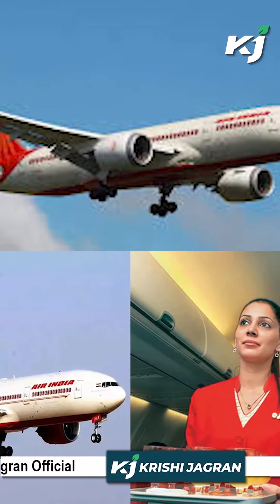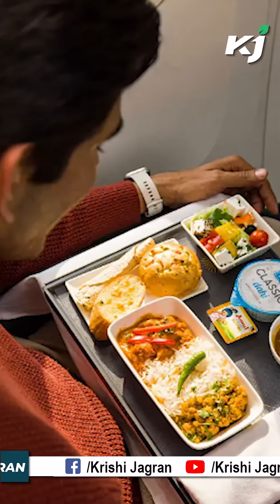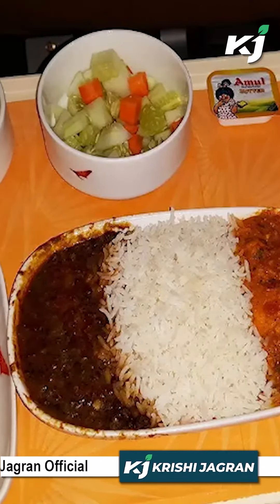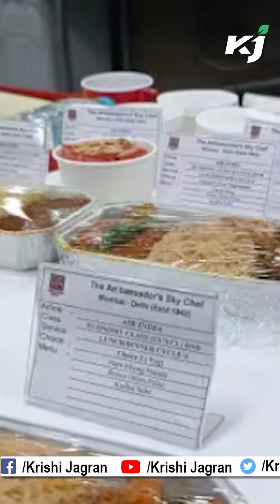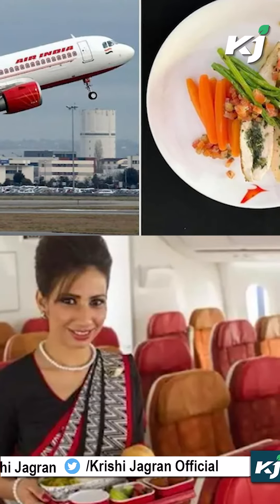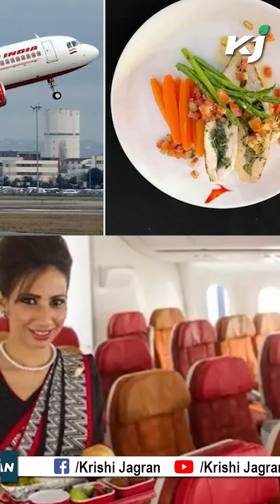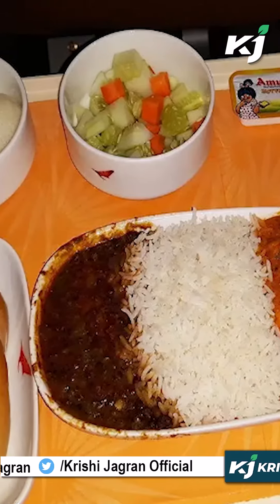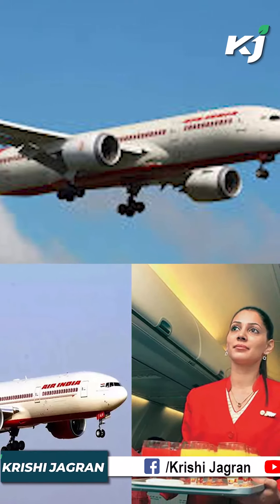Air India's New Menu: Healthy & Gourmet Meals Now Available Onboard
ACF Business Meet, is an interactive session with various Agri Start-ups, Cooperatives, and FPOs under one roof to help accelerate your business in one on one basis for better opportunities for business outreach.

Do let us know you answers on the number given below
Offers:-
• The responses should be sent to the specified phone number.
•The response time is only 24 hours after the video is published.
•The prize will be awarded to the top three candidates.
• A monthly award will be presented through a lucky draw.

About Krishi Jagran Krishi Jagran is the pioneer agricultural media house in India, which has entered the "LIMCA BOOK OF RECORDS" for being the largest circulated agri-rural magazine in the country with a combined readership of more than 10 million. We have 23 editions in 12 languages (Hindi, Malayalam, Assamese, Bengali, Gujarati, Kannada, Marathi, Odia, Punjabi, Telugu, Tamil, and English as Agriculture World) with a presence in 22 states.